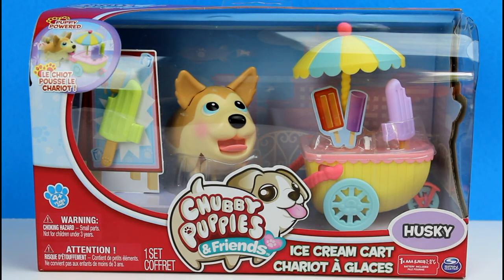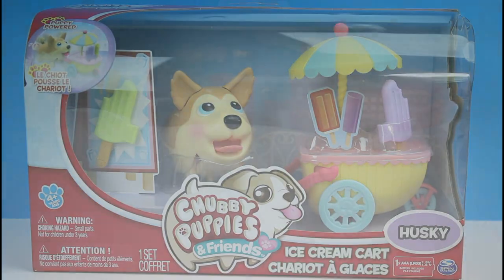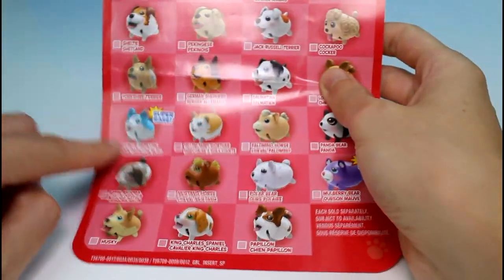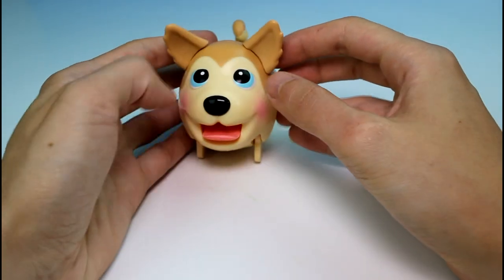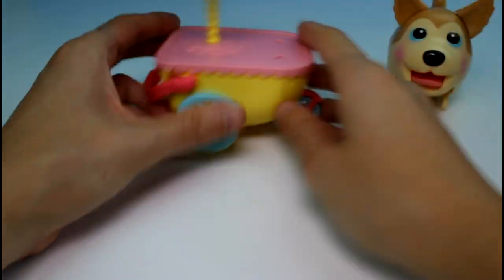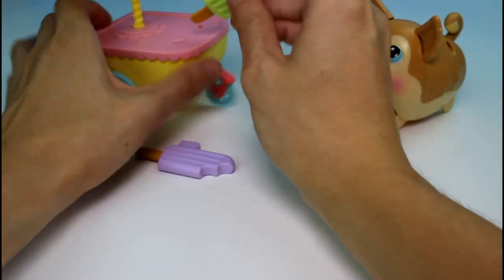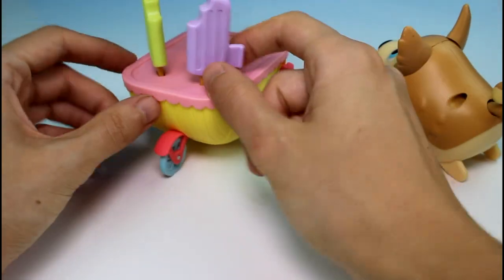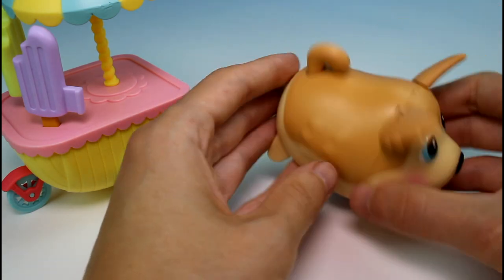Chubby Puppies and Friends Ice Cream Cart Husky Unboxing Review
Today we are going to review the brand new Chubby Puppies & Friends Ice Cream Cart play set!

IMPORTANT!

IMPORTANT!

SOCIAL MEDIA!